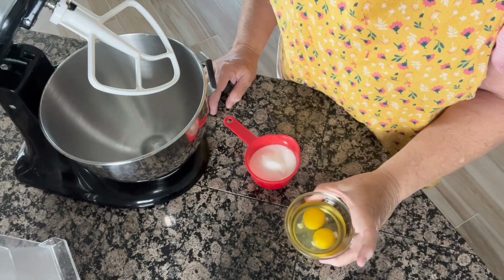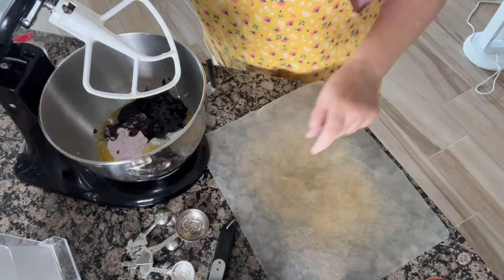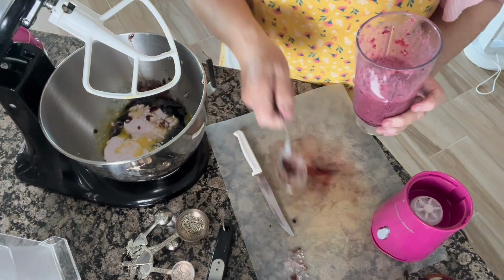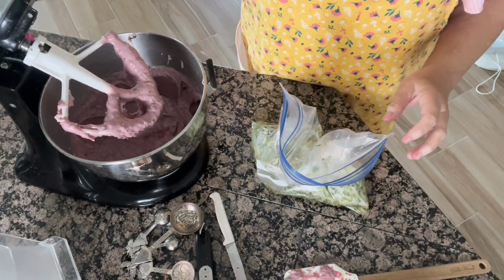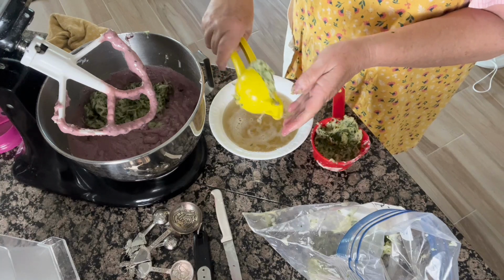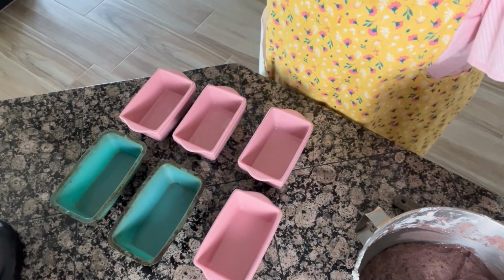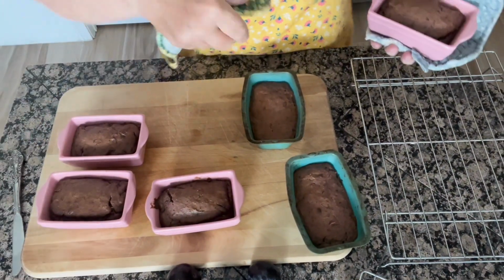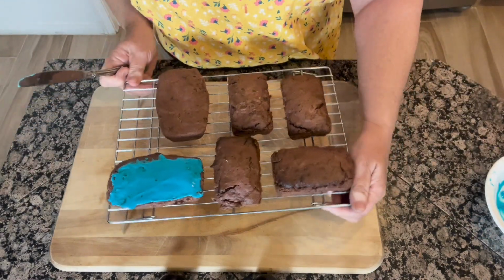Plum Zucchini Cakes (Huggie Wuggie Cakes for my Grandchildren)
I have lots of European Plums off my tree and thought you would enjoy making some Plum Zucchini Cakes with me. They were super good. Enjoy!

Plum Zucchini Bread

1 loaf

Cream tog:
2 eggs
1 cup sugar
1/3 cup oil or yogurt
1 tsp BP
1/2 tsp salt
1 Pt plum syrup, preserves or blended plums (blended plums add 1 TBSP flour)
1 ½ - 2 cups flour
Pkg instant pudding
½ tsp vanilla

After blended add 2 cups zucchini

Bake 375 for 45 min – hour until toothpick comes out clean
(or shorter if making cupcakes)